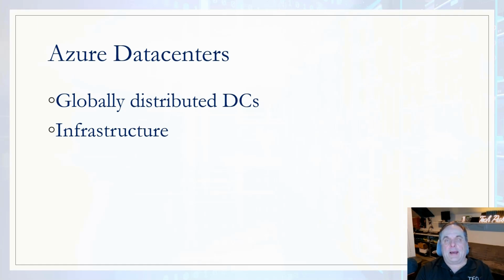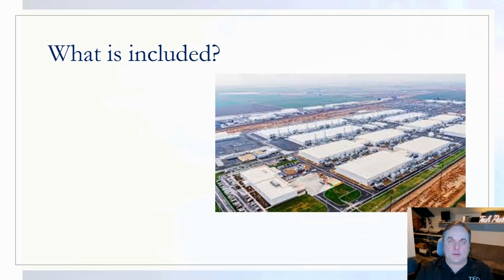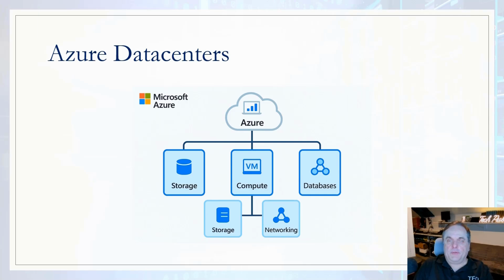How Azure Data Centers Work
Professor Robert McMillen shows you how Azure Data Centers Work